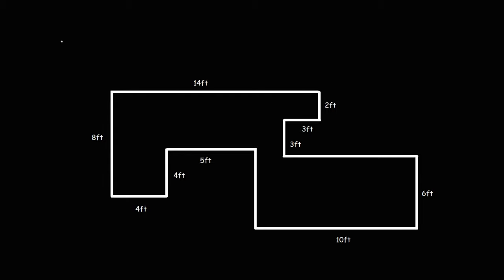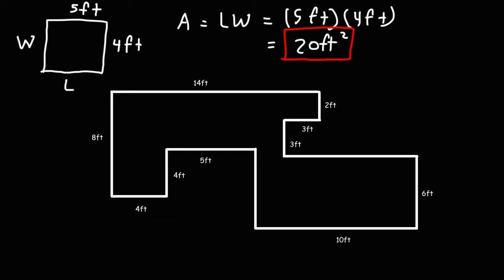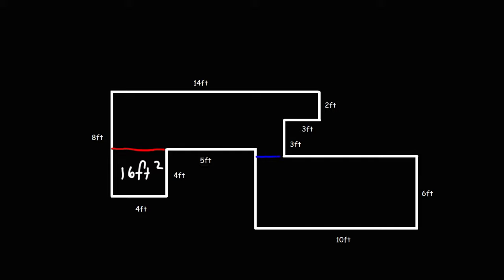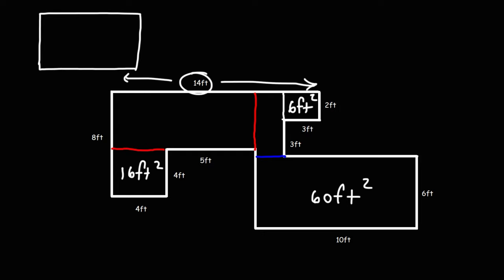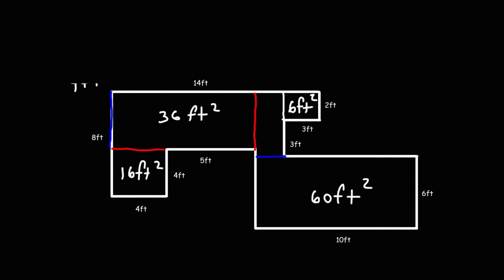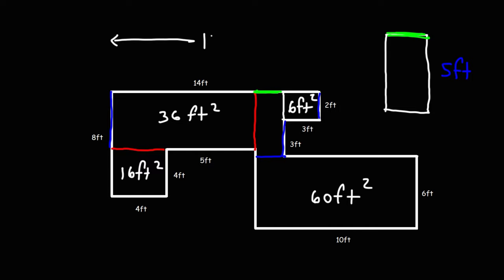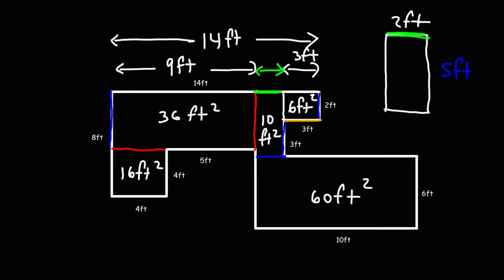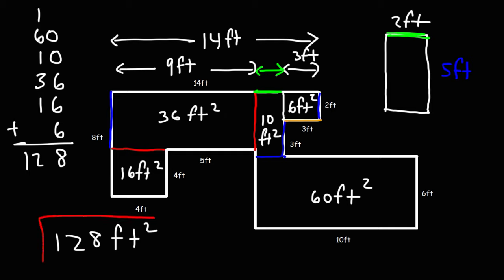How To Calculate Square Footage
This math video tutorial explains how to calculate the square footage of an irregular shape or composite figure.  This video is useful for calculating the area in square footage of a floor plan for a home or an apartment.